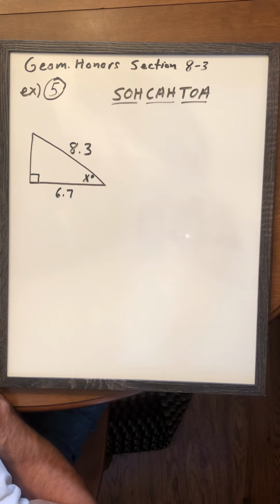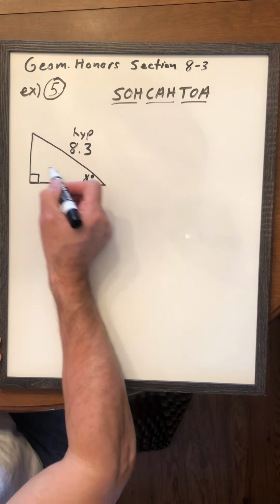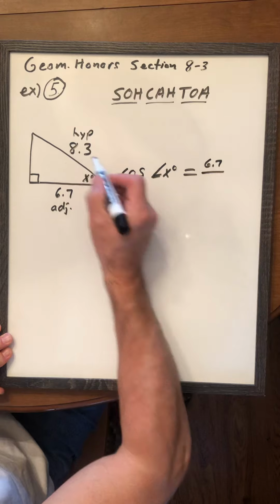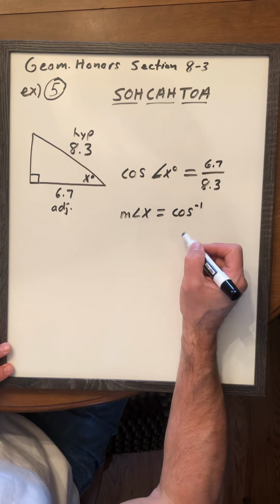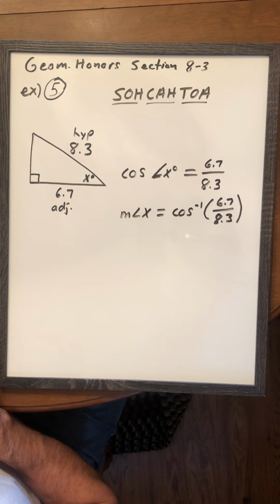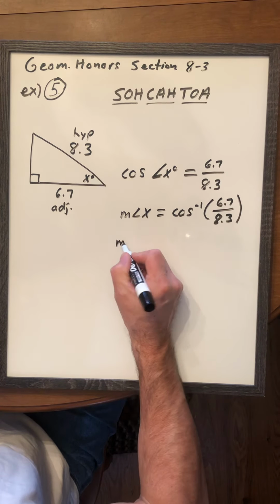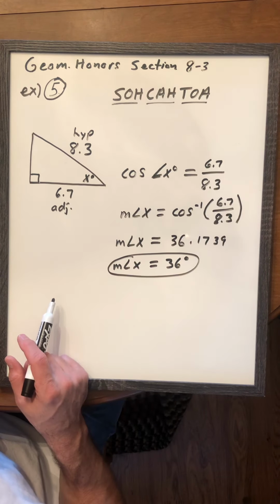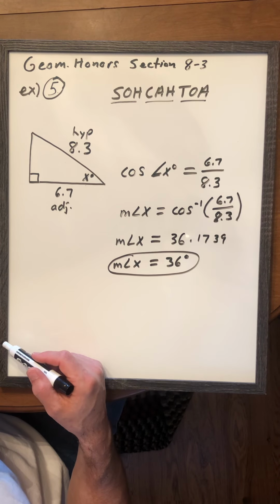Geometry Lesson 8-3 Example #5